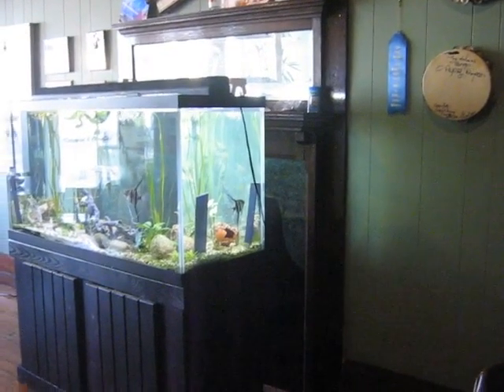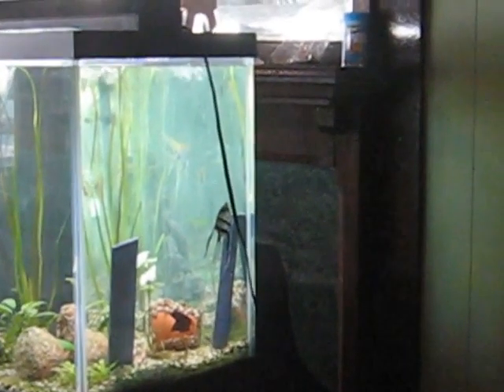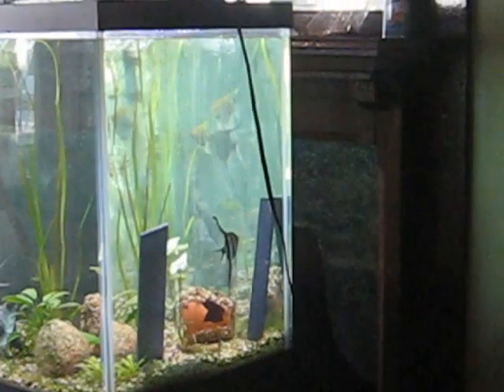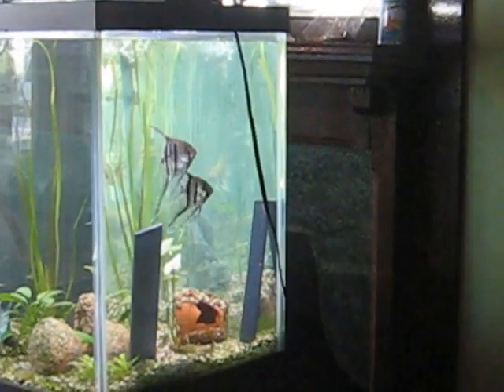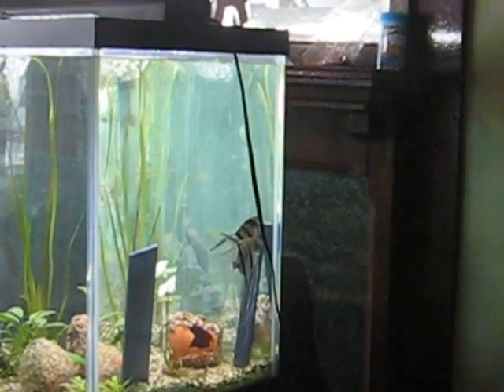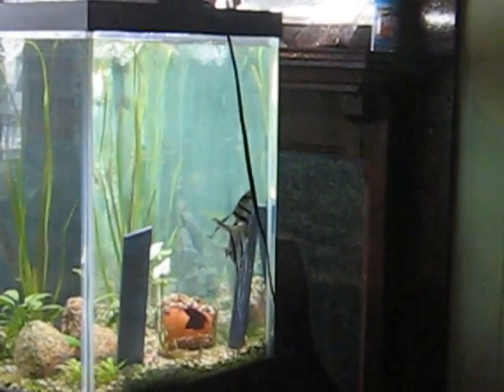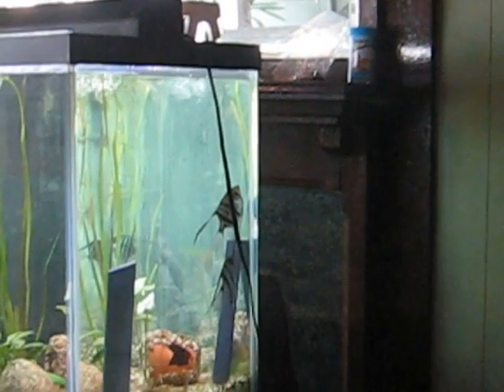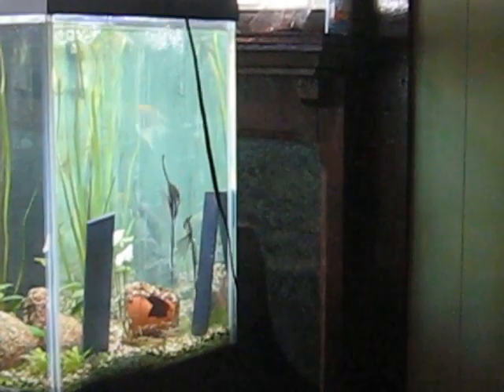fish spawning 009.AVI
my angel fish spawning